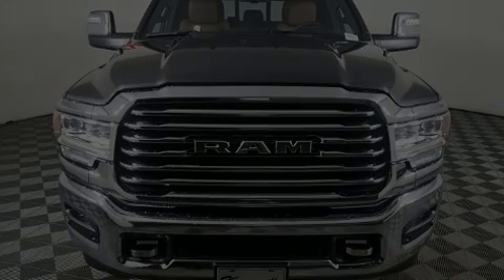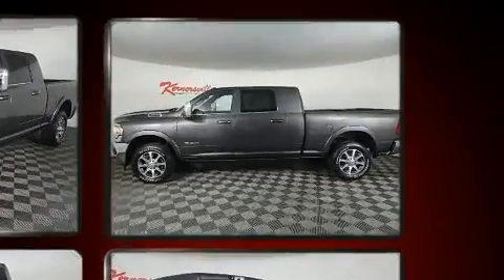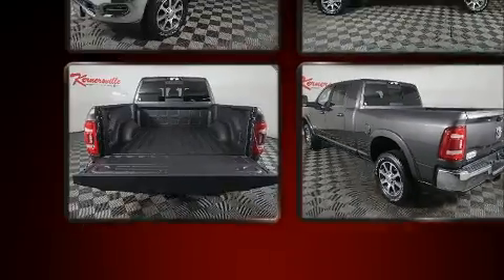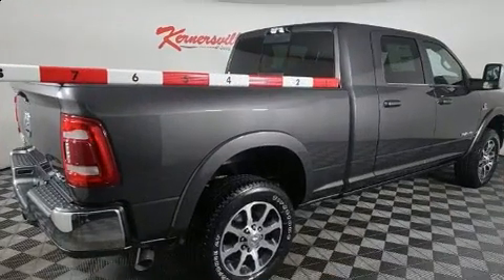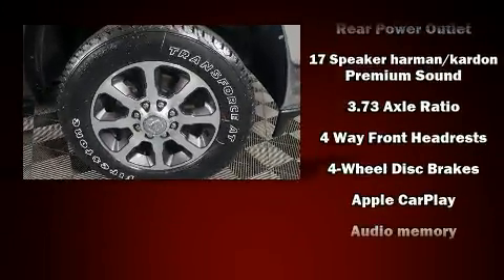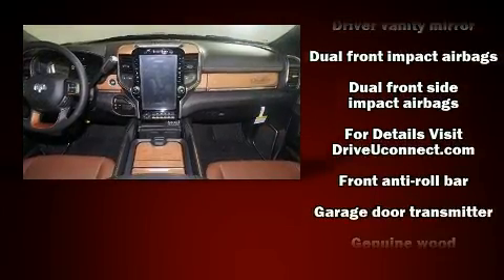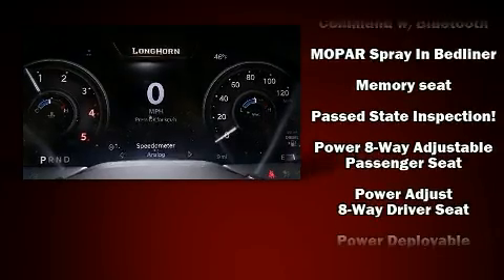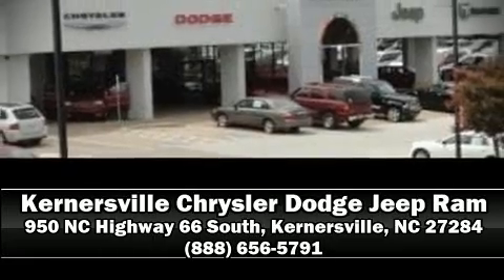New 2024 Ram 3500 Limited Longhorn 12in Truck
VIN: 3C63R3NL5RG243116

Kernersville Chrysler Dodge Jeep Ram